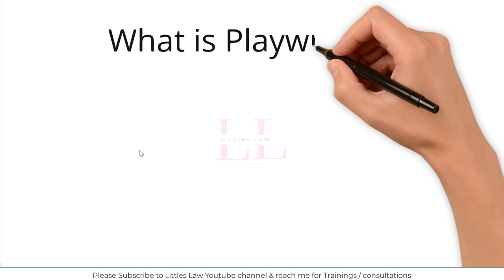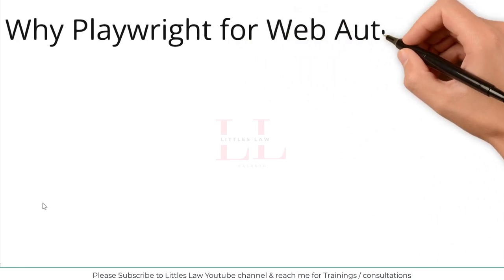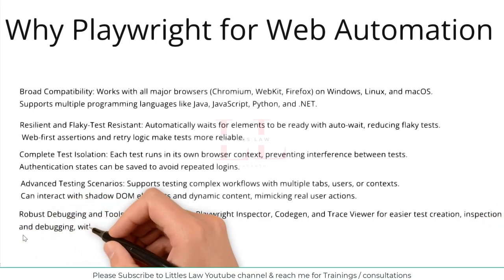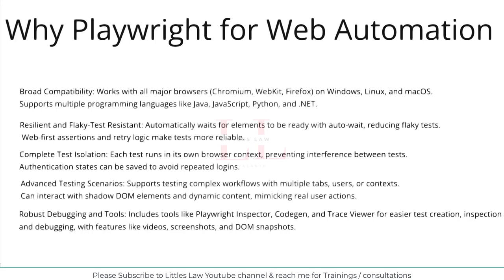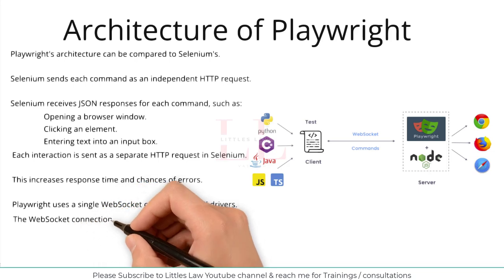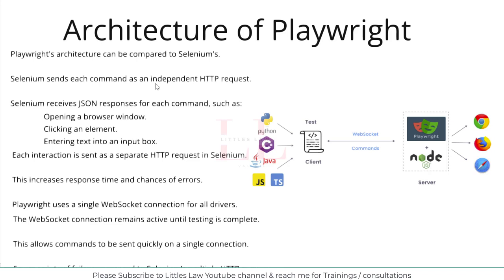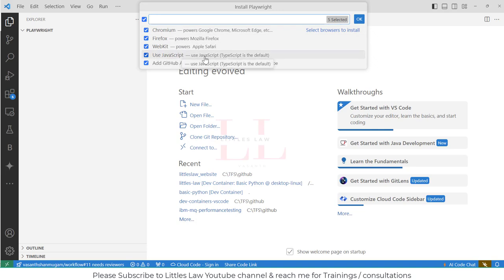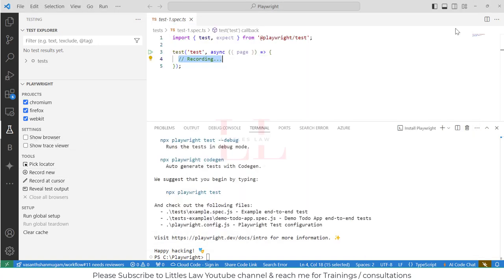What is Playwright and How to Install Playwright in Vscode in Windows 11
In this video from @vasanthtechtalk , I will explain,
1. What is Playwright
2. How Playwright works
3. The architecture of Playwirght
4. Install Playwright in VSCode in windows 11